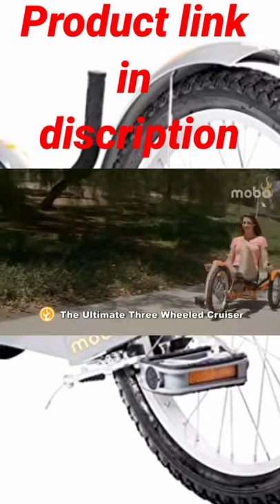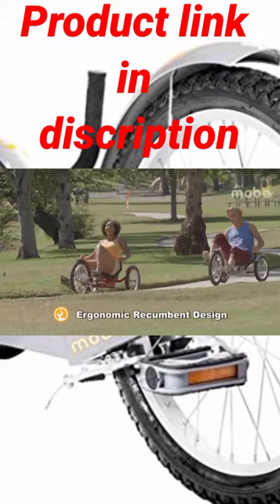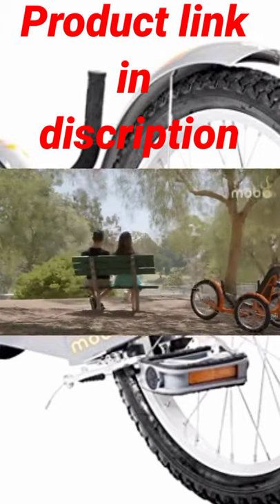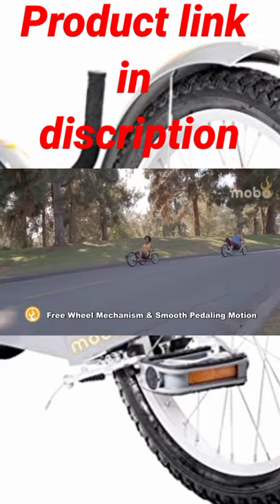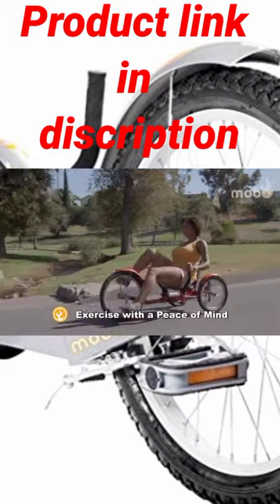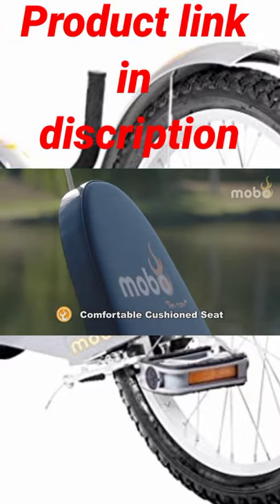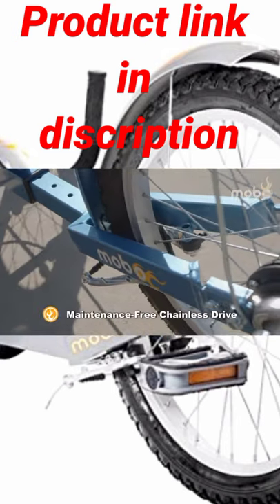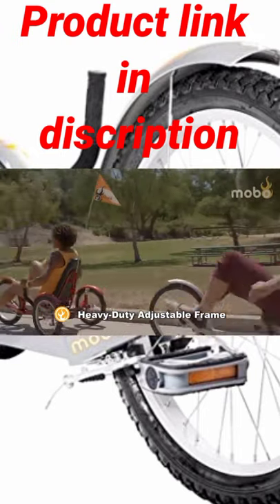Tricycle for |men & women| Beach cruiser trike ||Pedal 3 wheel| bike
agr ksi ko y product purchase kr ha to link pr click kry or y product ap ko amazon pr milaga